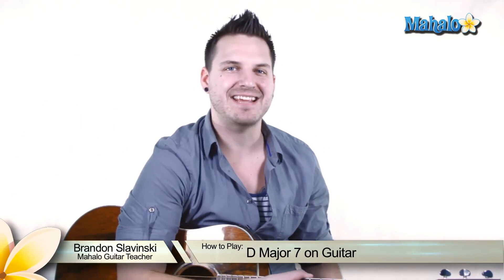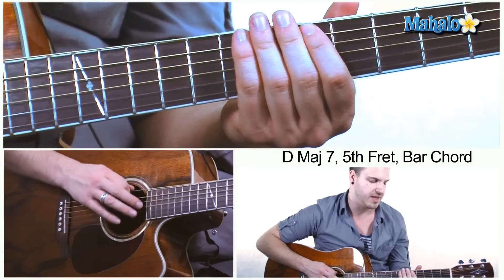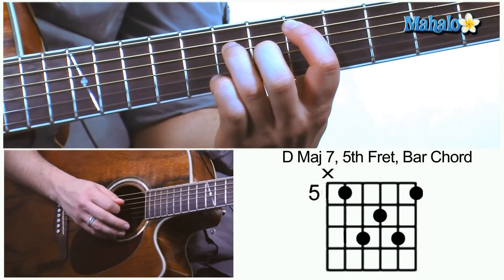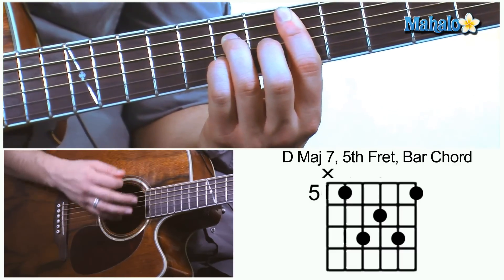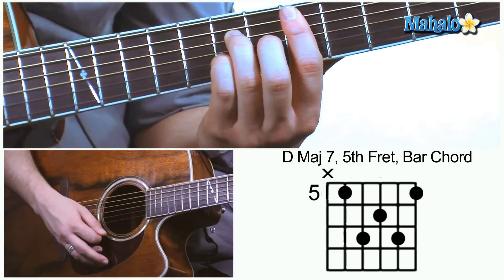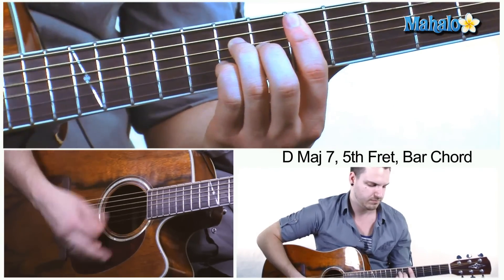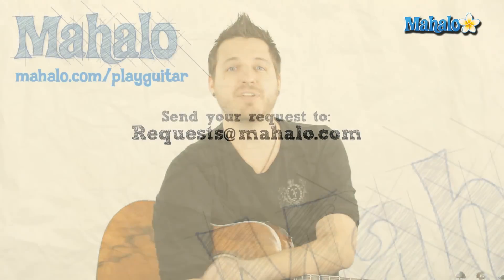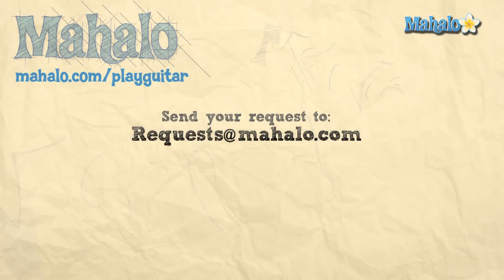How to Play D Major 7 on Guitar